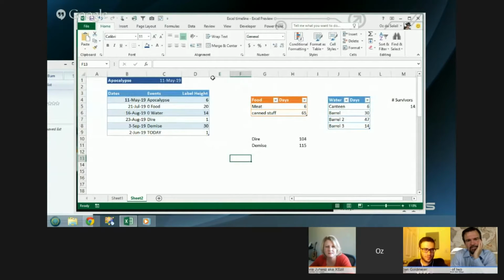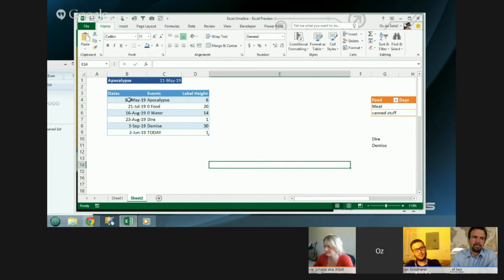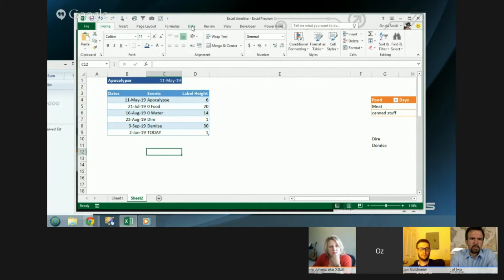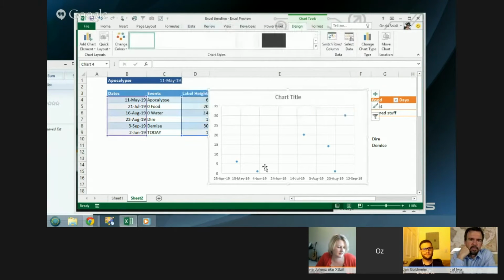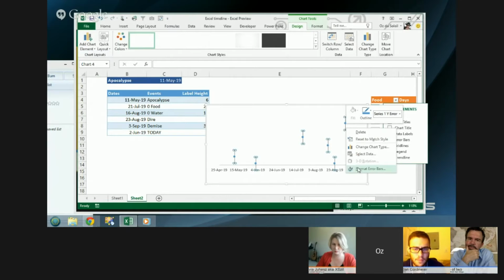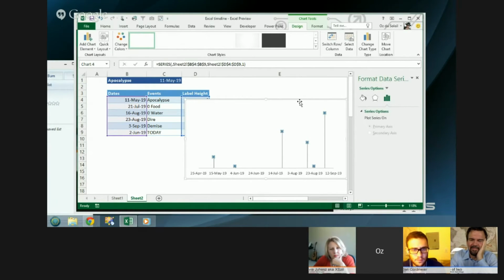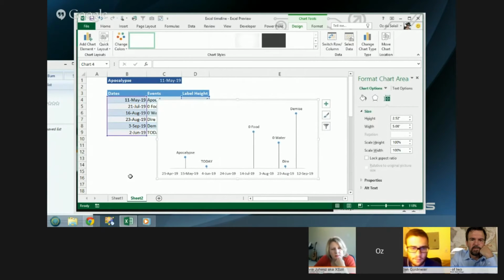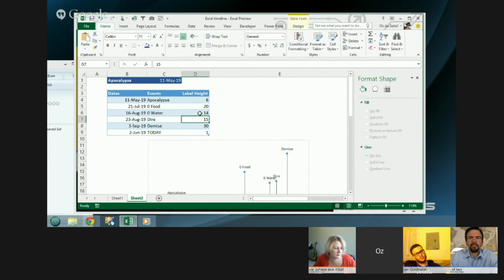How to Build a Timeline in Excel - Excel Tips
Oz prepares for the apocalypse in this tutorial where he rations his food and water while fending off vermin with this handy Excel timeline.

Google Plus:
Oz Du Soleil: